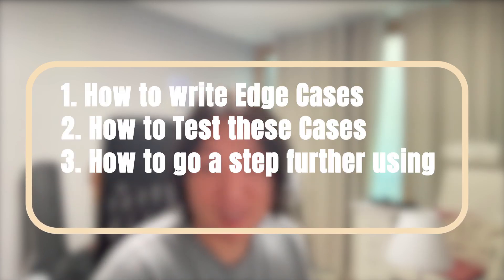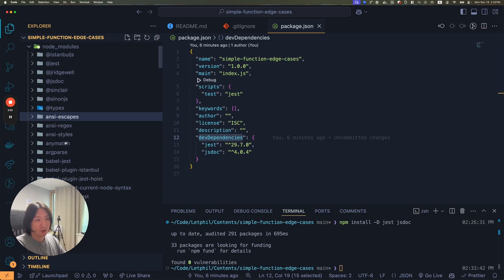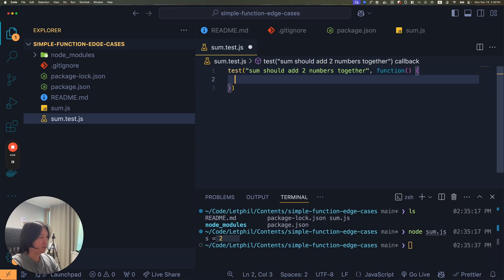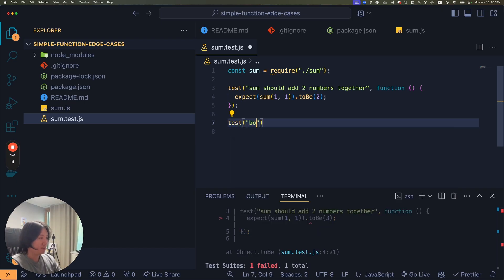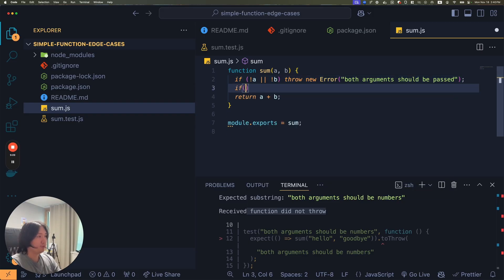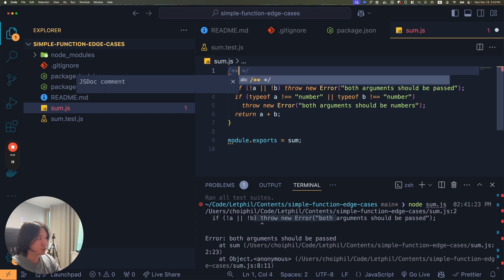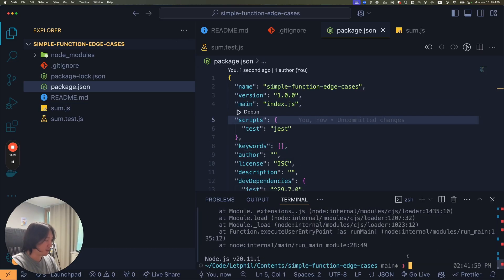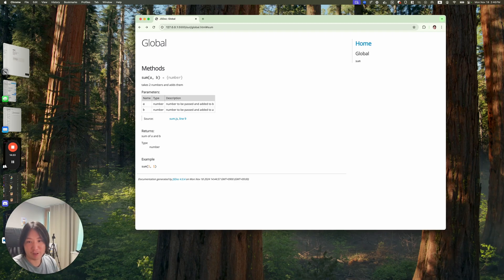3 Coding Habits you should start NOW to become a 6-figure software engineer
🤝 If you want to break into tech in 2025, please apply